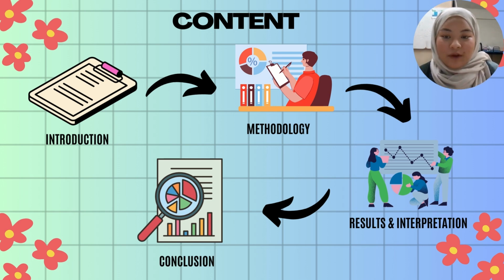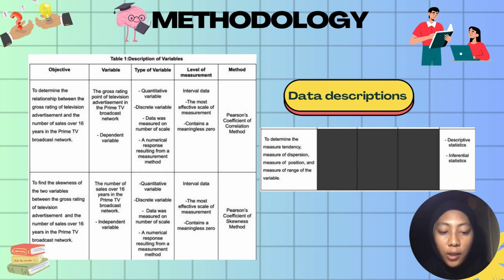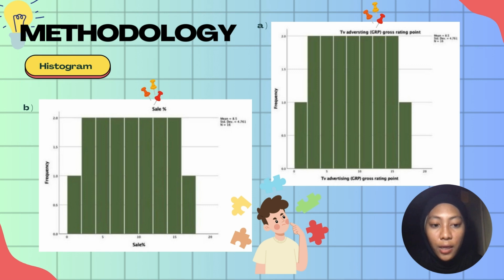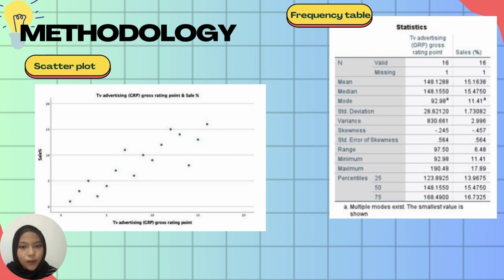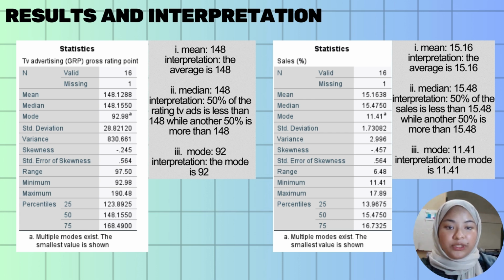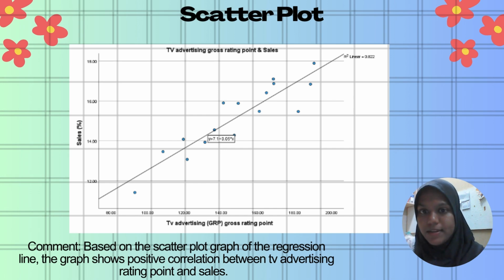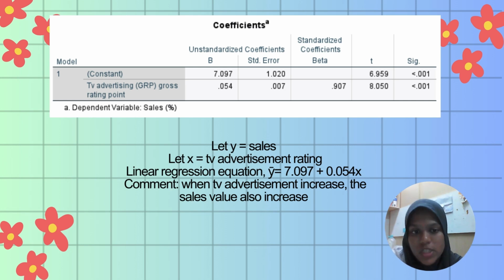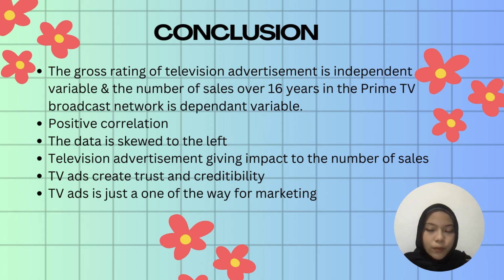STA108 GROUP PROJECT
This video specifically for our group project assignment for code STA108. Hope you guys enjoy watching our video!